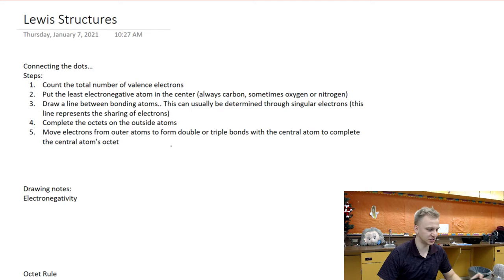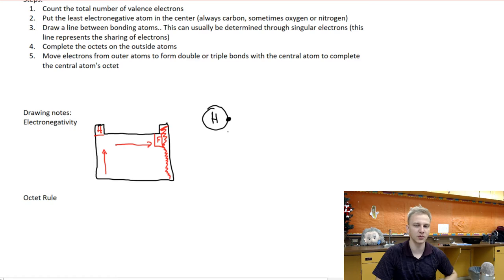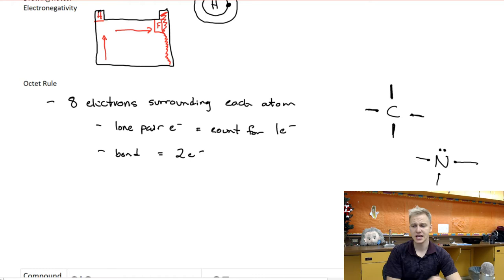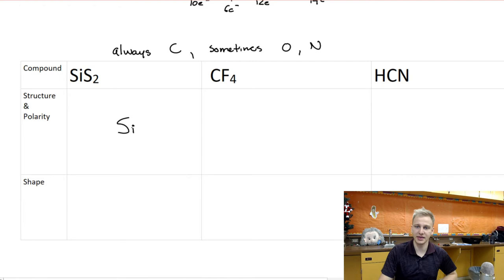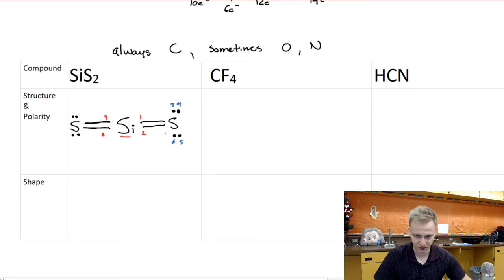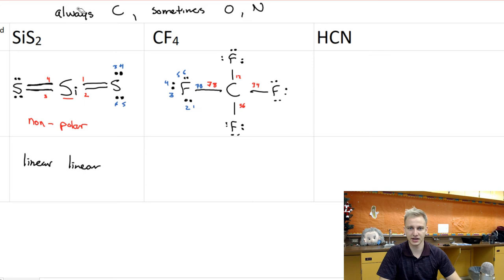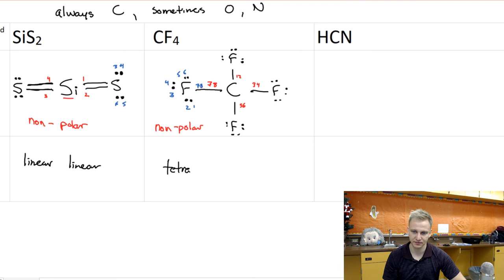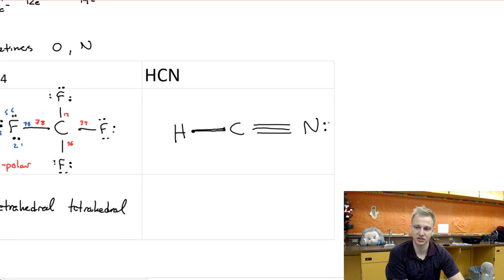Lewis Structures: Connect the Dots!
Lewis structures, valence electrons, electronegativity, Lewis Structure exceptions, and polarity are all covered in this video!